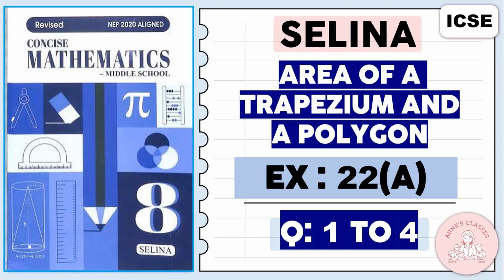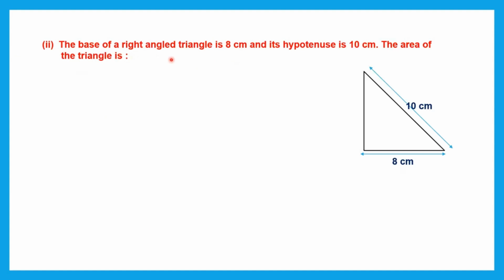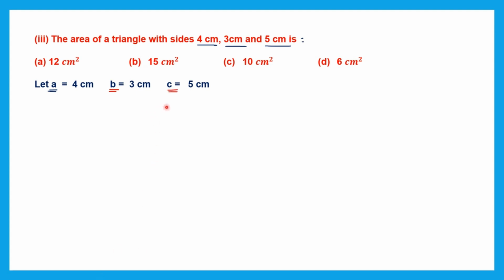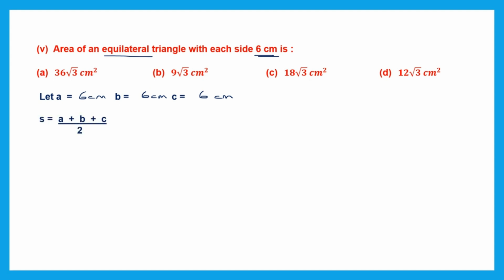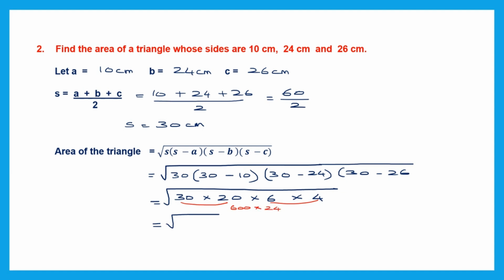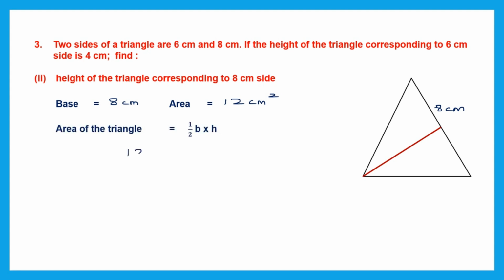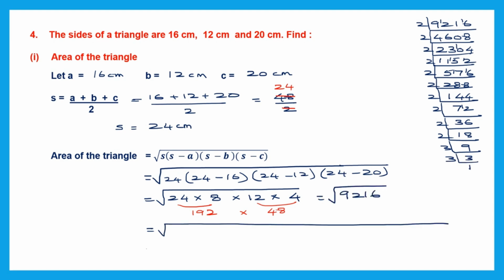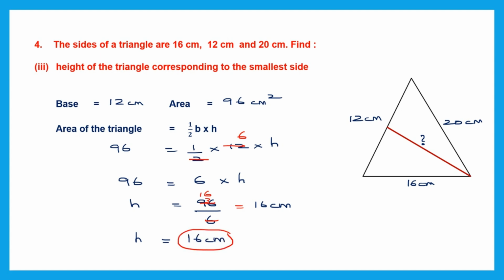AREA OF A TRAPEZIUM AND A POLYGON, EXERCISE 22 A, QUESTIONS 1 TO 4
Hi everyone.  In today's video we will be working out AREA OF A TRAPEZIUM AND A POLYGON,  EXERCISE 22 A, QUESTIONS 1 TO 4#selinasolutions